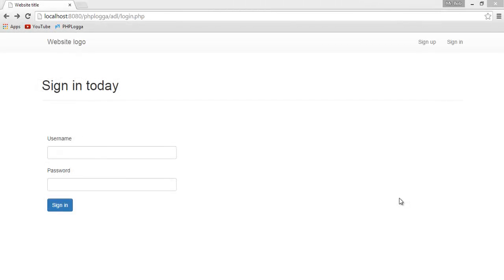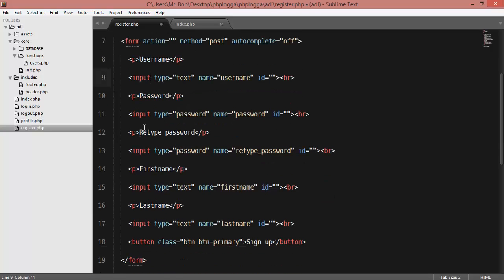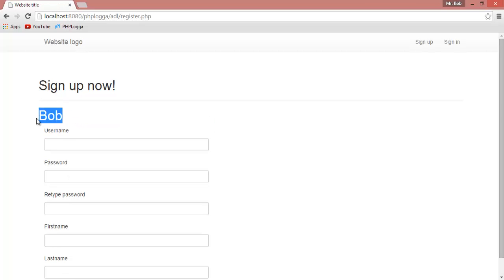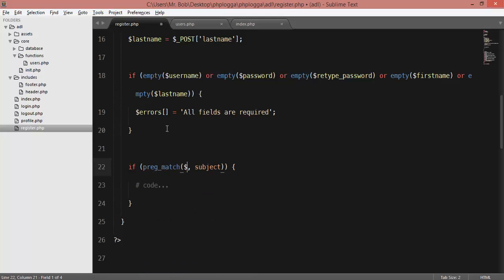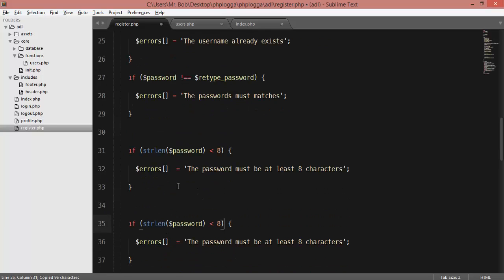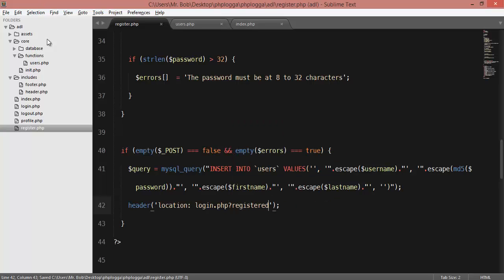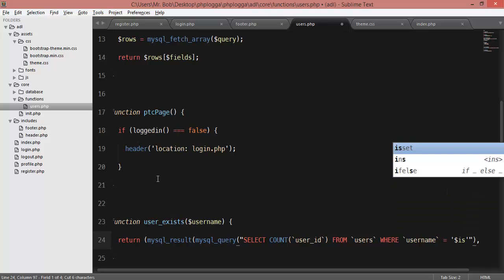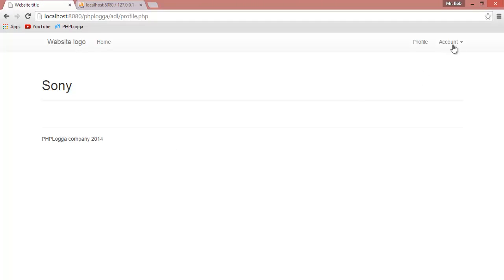Register and login 7 Register users